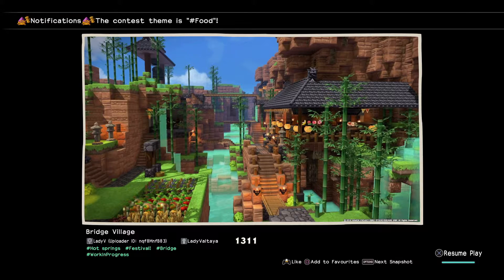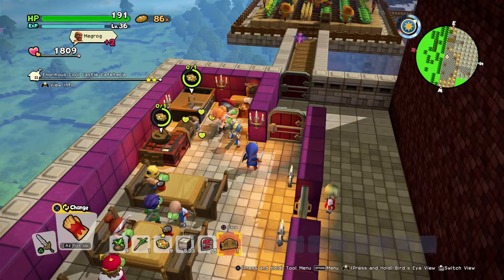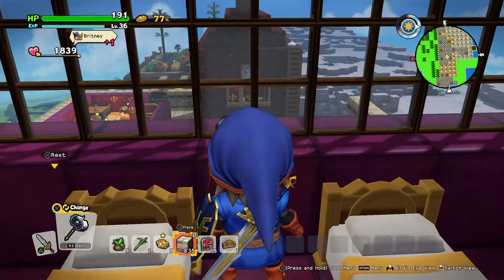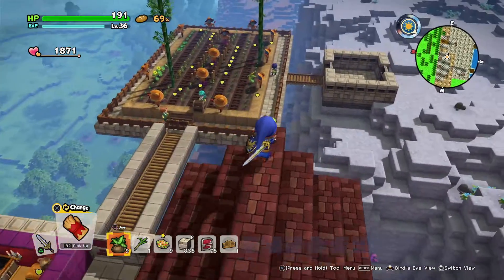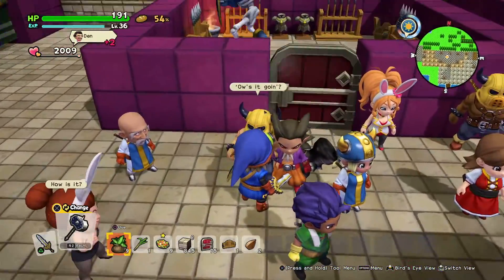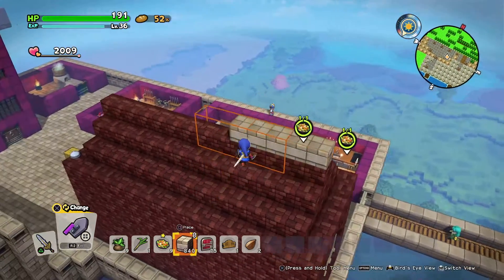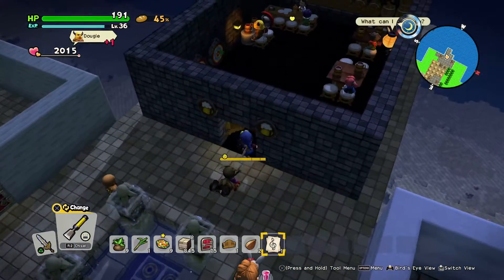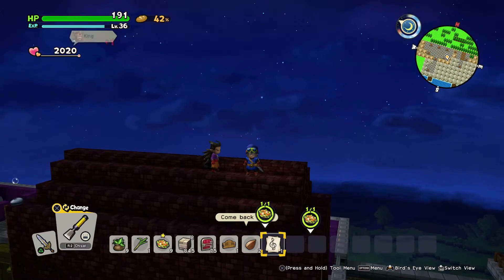Road to GotY 2019: Dragon Quest Builders 2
Sky Kingdom!